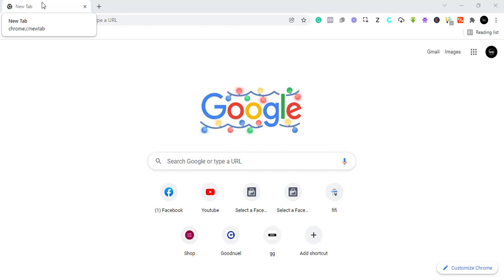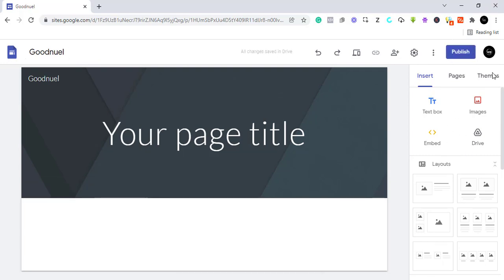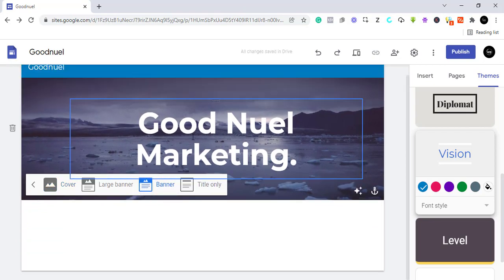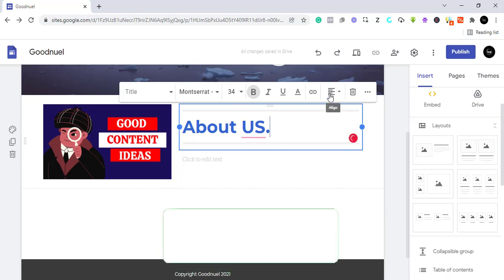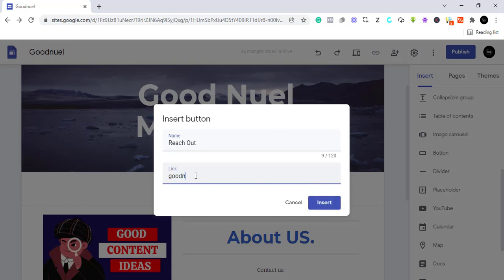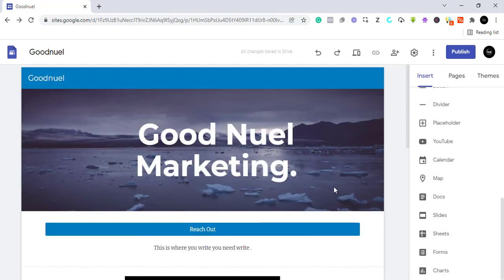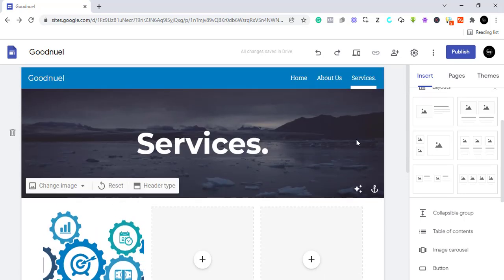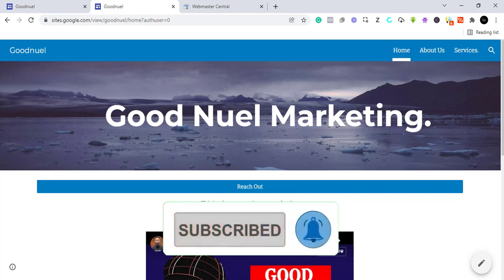Google Sites Tutorial - Create A Free WebSite in 5 Mins.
Turns out that you need at least, one website to actually see success on the online space.

But, the thing is, creating a website can be hard.

From buying domain names to paying for hosing plans, etc.

But, what if you could a responsive website for free?

Sounds juicy, yes?

Yes.

Well, you are in luck because google sites can, in fact, let you do just do that.

Google sites makes it possible for create free responsive websites for free.

With this Google sites beginners tutorials, you are in line to building your own free website with google sites.

Get My E-Commerce Mastery Guide+Mentorship

Jump-start your YouTube growth here.

Important Links.

Get Affordable and Reliable Website Hosting with Bluehost.

Build Pages Faster with Elementor.

Email Marketing with Get response.

Fast Website Hosting.

Build Funnels faster with Systeme.

This does not, in any way, increase the original price of any of these products.

If anything, you get special discounts.